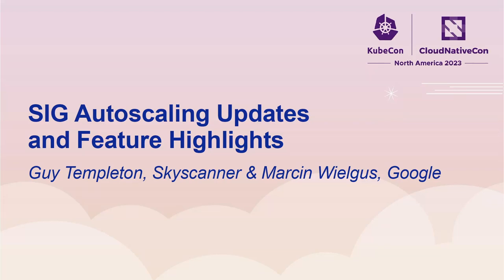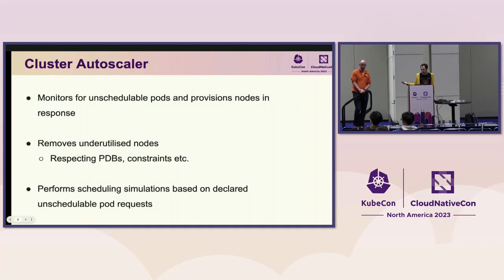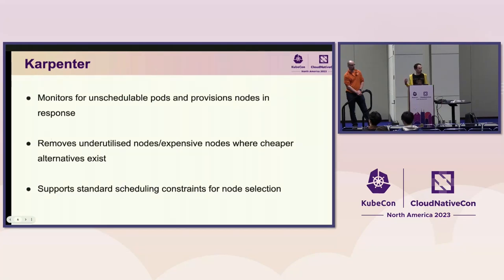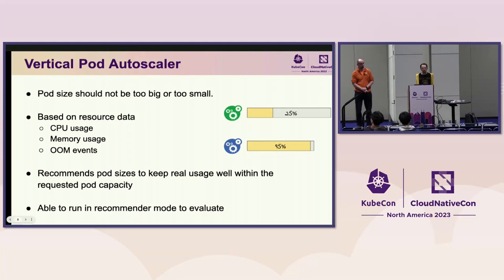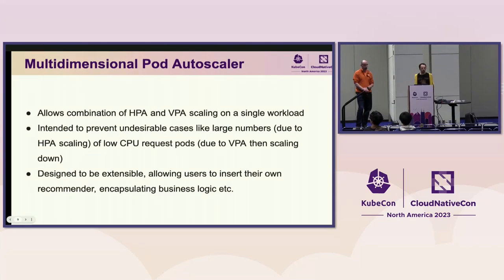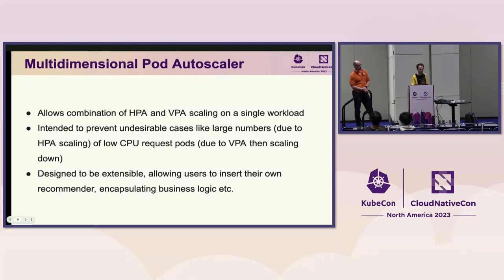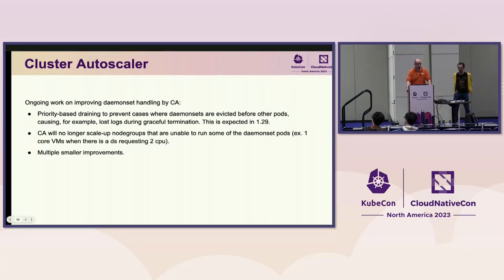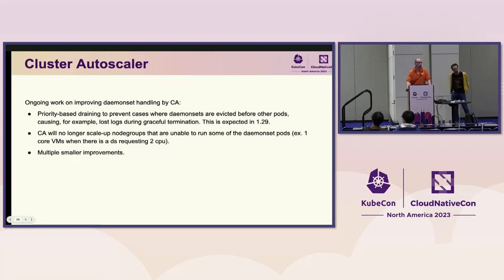SIG Autoscaling Updates and Feature Highlights - Guy Templeton, Skyscanner & Marcin Wielgus, Google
Come hear about the latest updates and features from the Kubernetes Autoscaling community. In this talk, we will cover the status and future plans for the SIG owned projects - Cluster Autoscaler, Horizontal Pod Autoscaler, and the Vertical Pod Autoscaler. We'll also discuss the progress of discussions with Karpenter on standardising experiences for users. If you are curious about autoscaling in Kubernetes, have feedback on the SIG’s projects, or would like to learn more about how to get involved with this community, don’t hesitate to join us!